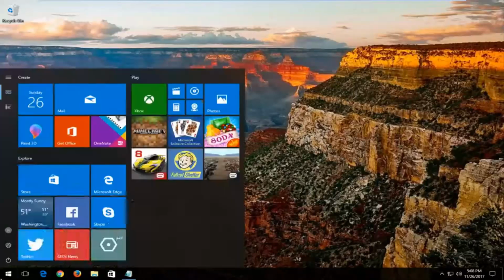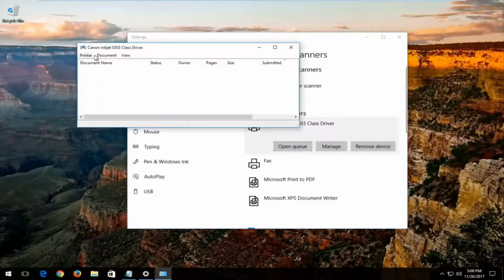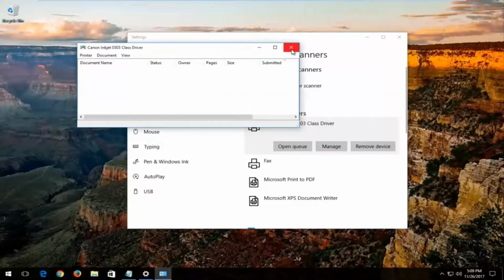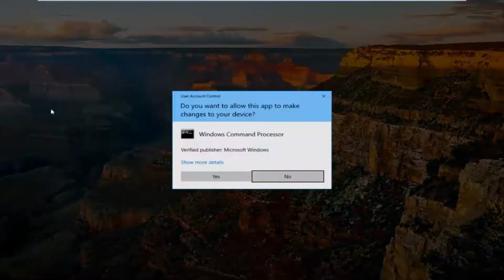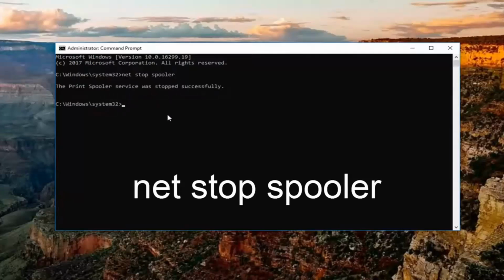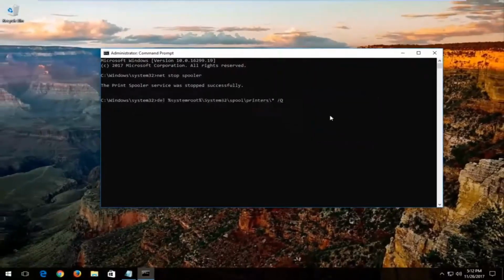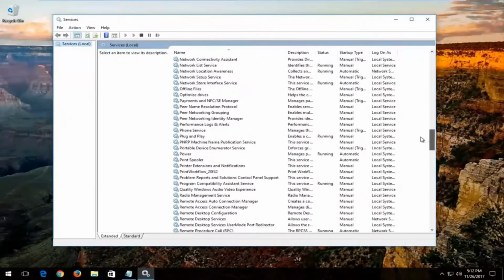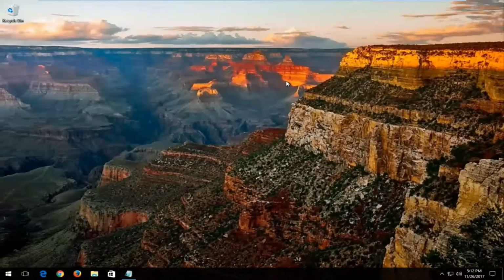How To Fix HP Printer Not Responding - Full Guide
If your HP printer is not responding, this video explores the topic and explains why communication issues between your printer and computer can interrupt printing tasks. It discusses common causes of printer connectivity problems, device communication errors, and printing failures without describing the repair process. Whether you're using a wired or wireless HP printer, this tutorial provides helpful insight into understanding the issue and improving overall printing reliability. It is designed for users looking to learn more about HP printer troubleshooting and Windows printing problems.

Issues addressed in this tutorial:
HP printer not responding
HP printer offline
HP printer connection issues
HP printer troubleshooting
Windows printer problems
HP printer not printing
printer communication error
HP printer setup issues
printer not detected
HP printer error

This tutorial focuses on HP printer communication and connectivity issues while highlighting the factors that can prevent successful printing. It covers topics related to printer performance, network connectivity, USB connections, and Windows printing services without walking through the specific solution steps in the description. Users searching for information about HP printer errors, printing issues, and printer troubleshooting will find the content informative and relevant. The video serves as a useful resource for understanding common HP printer problems and maintaining reliable printing performance.